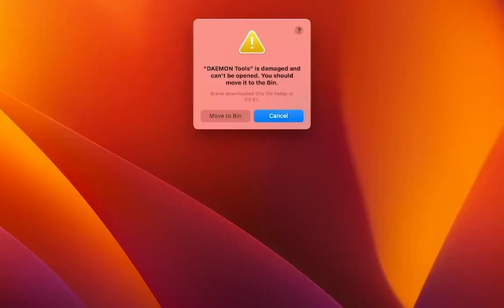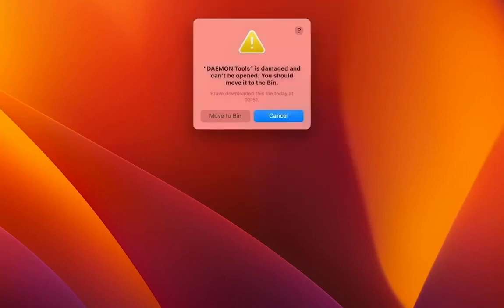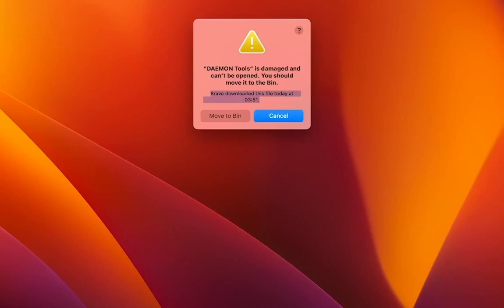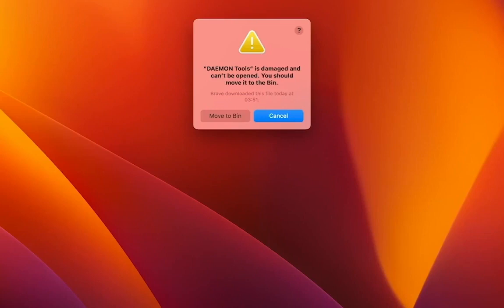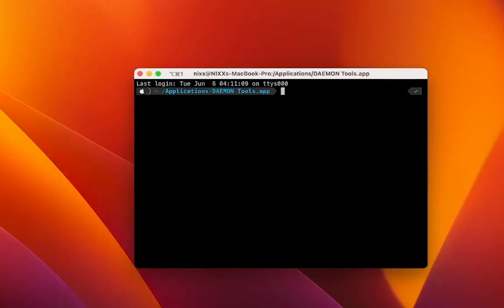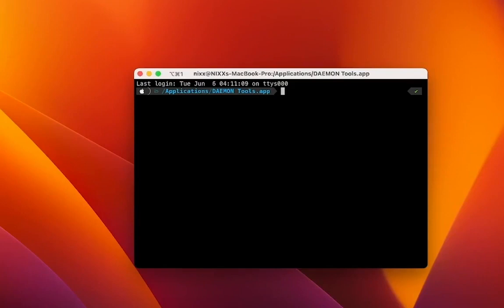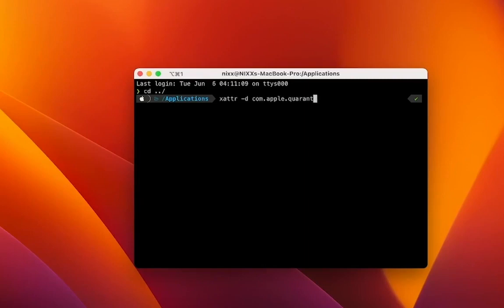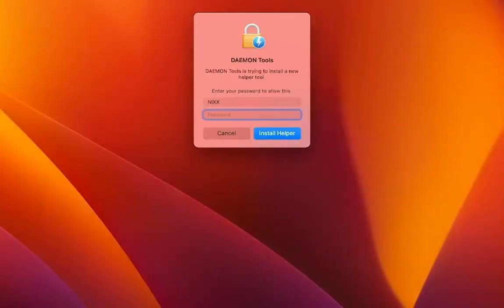⚠️ Fix “App is Damaged and Can’t be Opened” Error on macOS 🛠️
Struggling with the "App is Damaged" error on macOS? 🍏 This guide shows you how to resolve it quickly and safely so you can run your apps hassle-free! 🚀

 📋 *What’s Inside:*

- 🛠️ Step-by-step solution to fix the issue.
- 🛡️ Tips to prevent the error in the future.

 🔗 *Why Fix This?*

This error is often caused by macOS security settings, but with a few tweaks, you can safely open trusted apps.